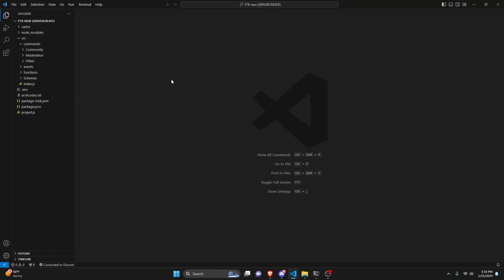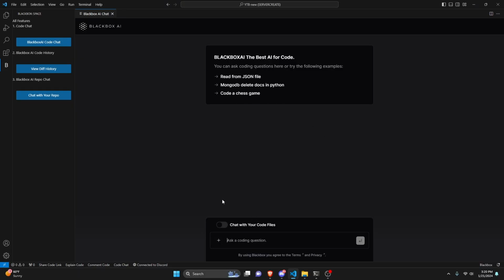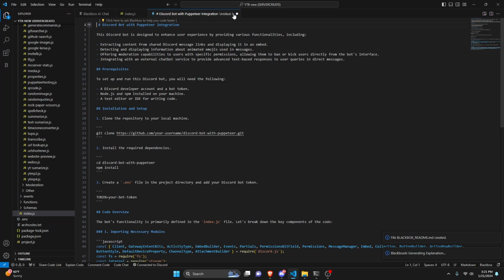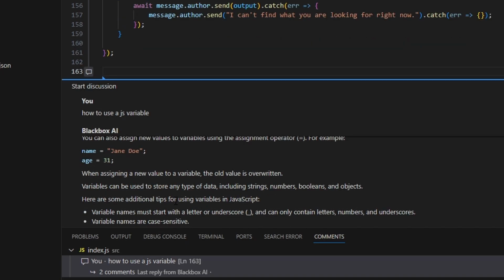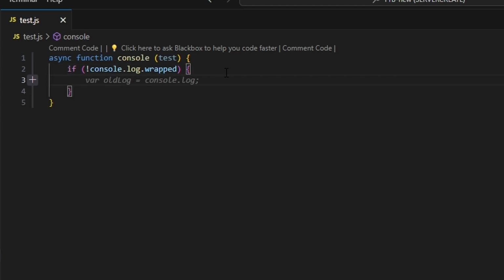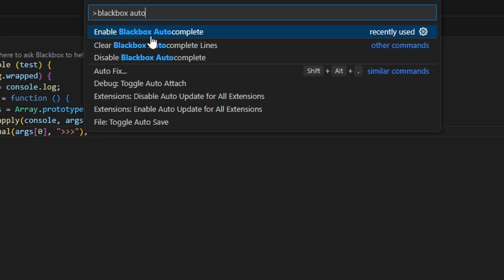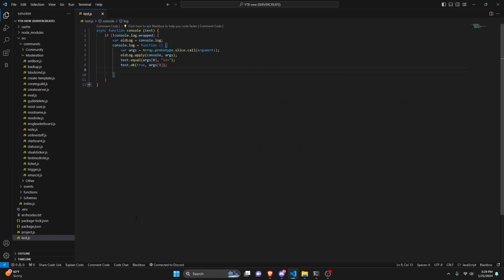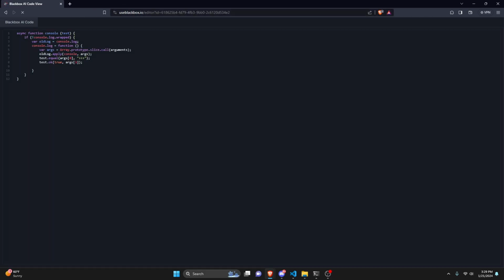[NEW] - How to get AI AUTOCOMPLETE while coding! || Blackbox AI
This is how you can get autocomplete within your visual studio code project, as well as other ai things!